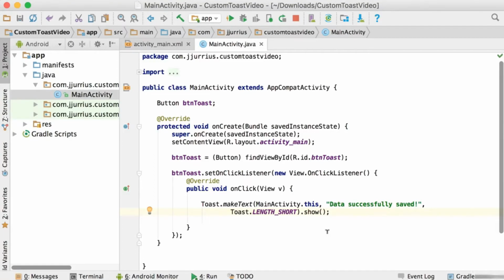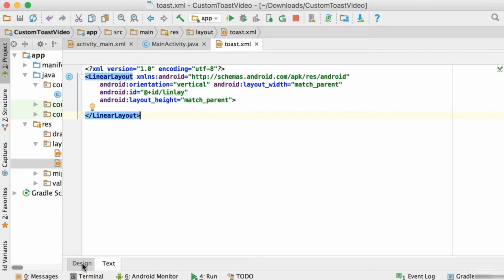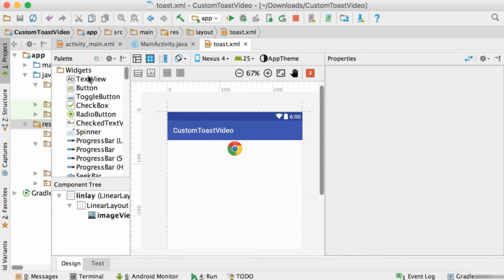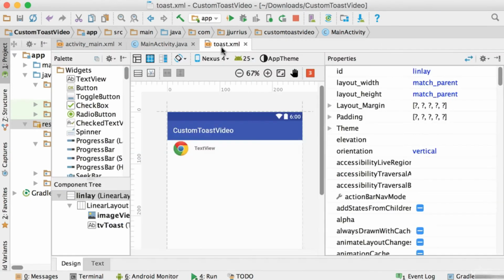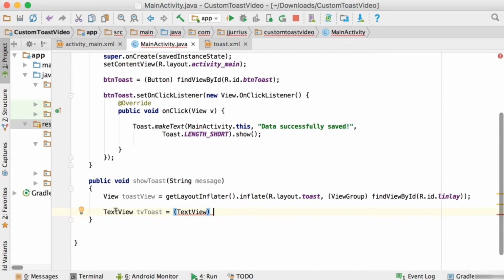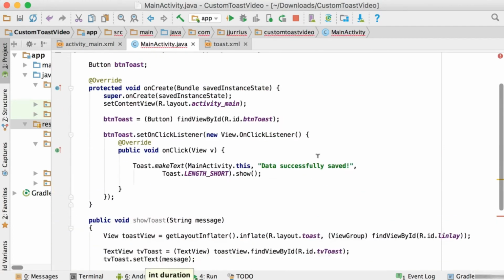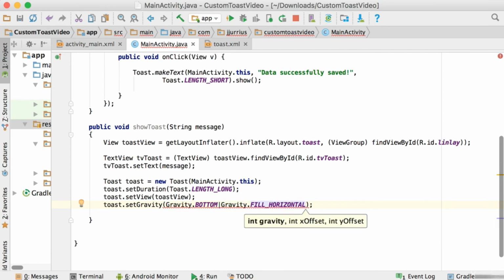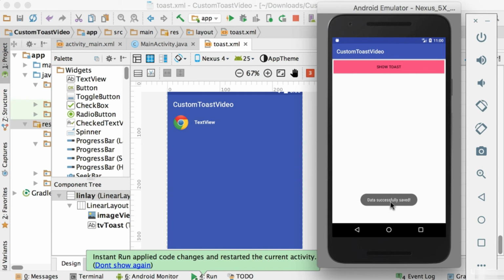Creating custom Toast in Android studio